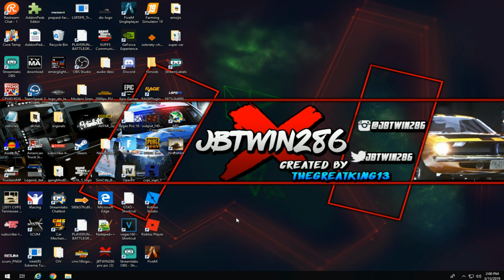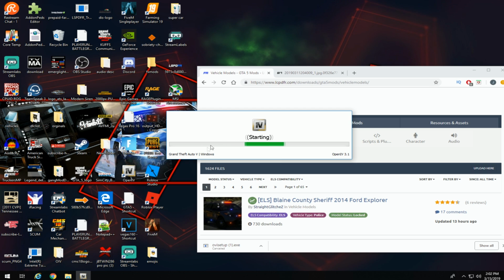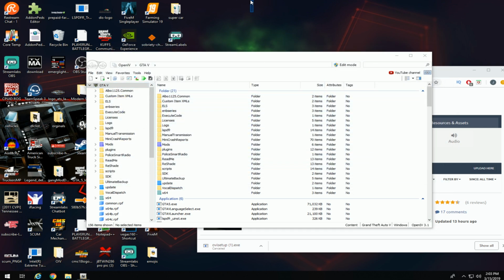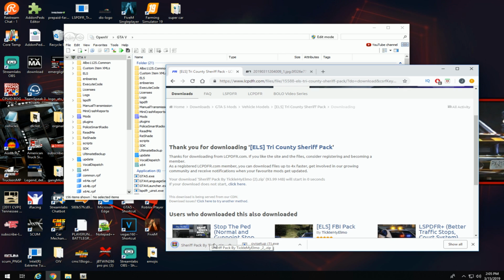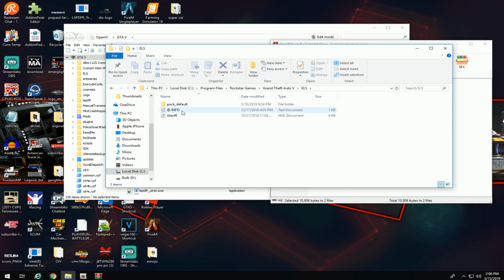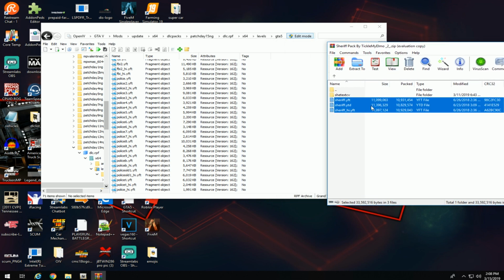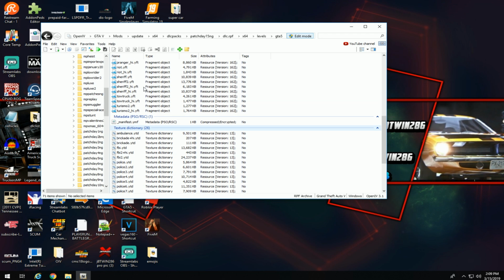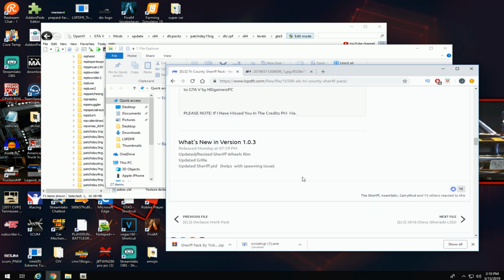How to Install LSPDFR Cop Cars for GTA 5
Hey guys in this tutorial I will be showing you how to install Polices Cars for LSPDFR into GTA 5.

Thanks for all your of your support and tuning into my channel!

Memory: 16.00 GB Cosair RAM
Mobo: ASUS x99Pro 3.1 USB
Master Cooler: Hyper 212 Heat Sink

🎤Mic Setup🎤
Microphone: MXL990 Condenser Mic
Audio Mixer: Behriger XENYX Q802 USB